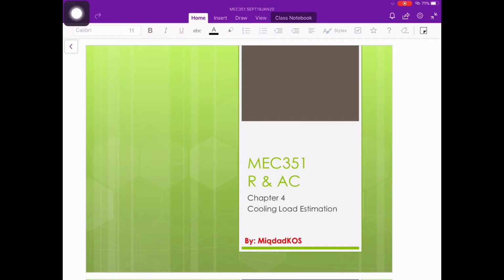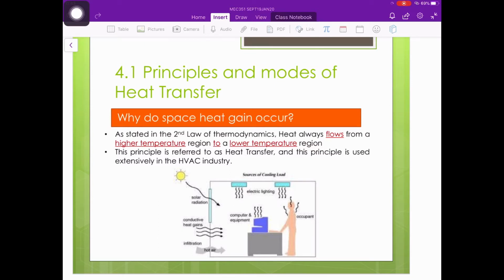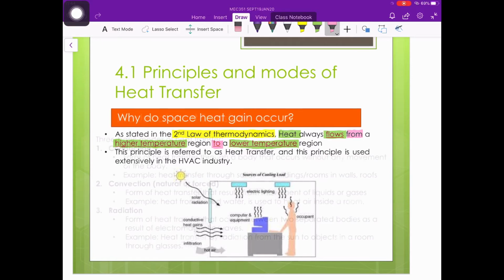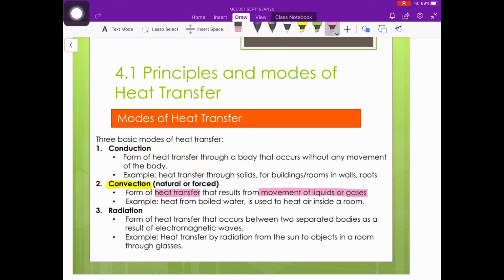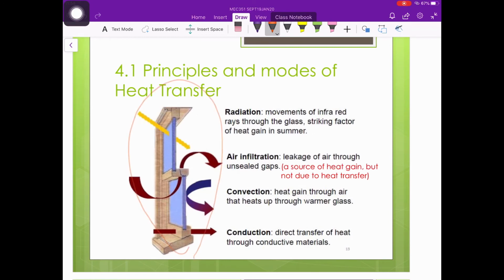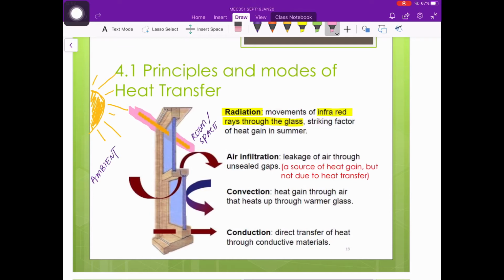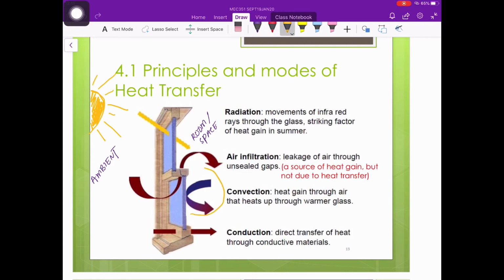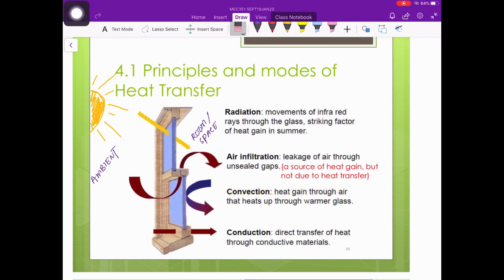MEC351 4.1 Mode of Heat Transfer